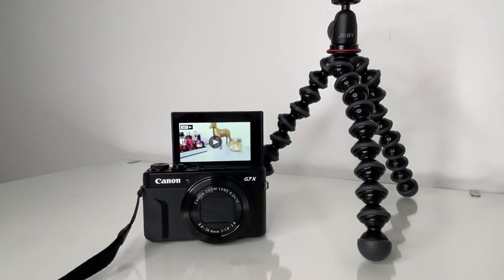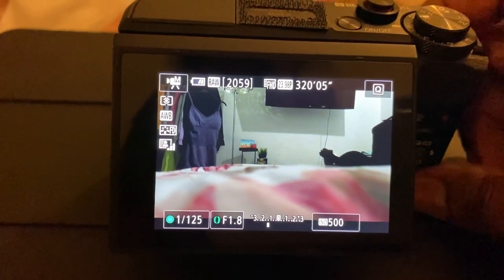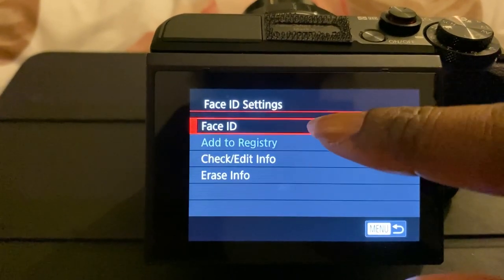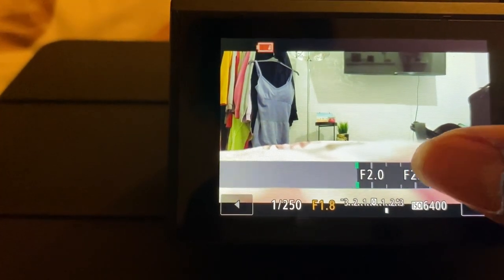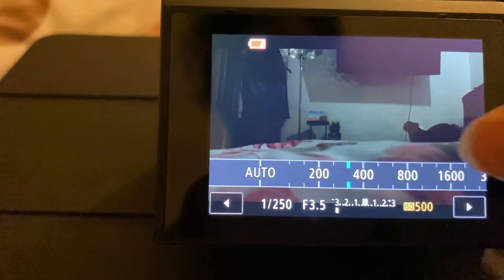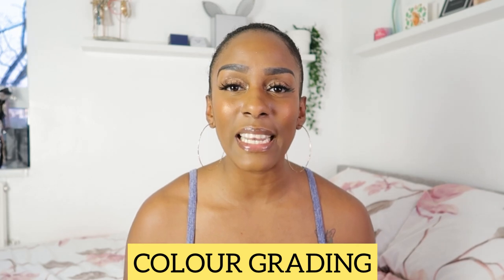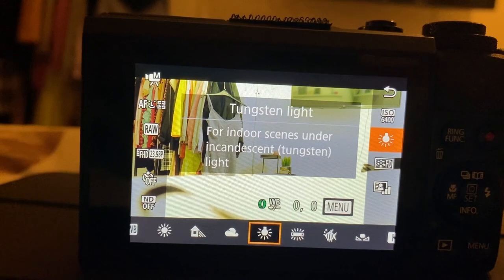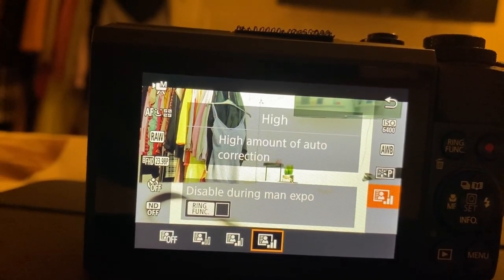BEST CANON G7X MARK II VLOGGING SETTINGS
HI,

If your watching this video it’s because your interested in vlogging on the canon g7x Mark II. This camera is what you think it is. Totally amazing,,,,

In this video I’m going to show you how to adjust your settings to do fab vlogs. I filmed this video on the G7x ii.